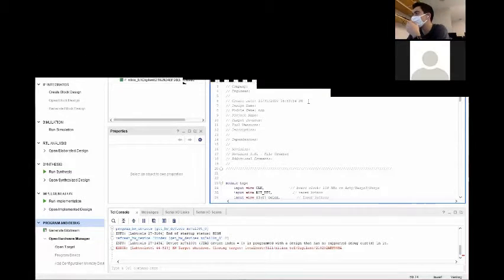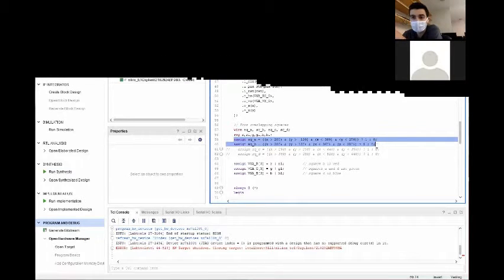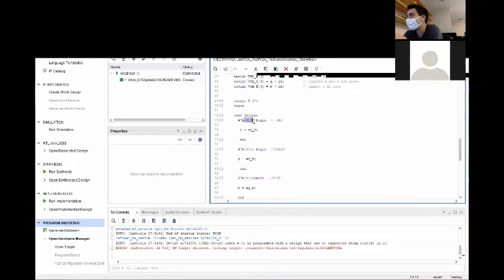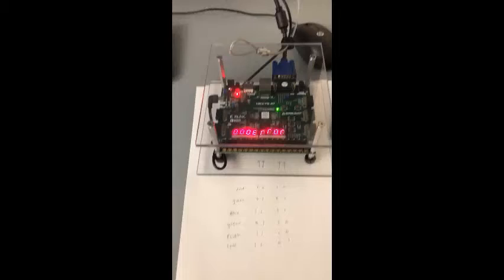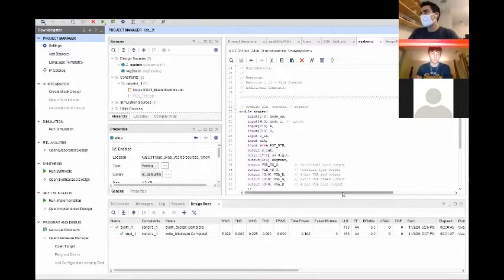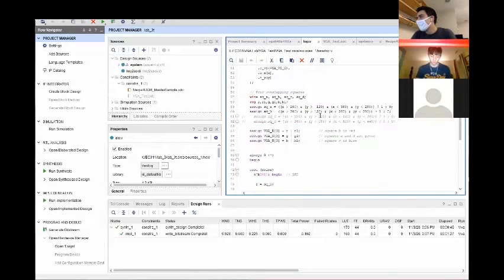EC311 lab3 demo Julian Leguizamon, Devin Goodwin